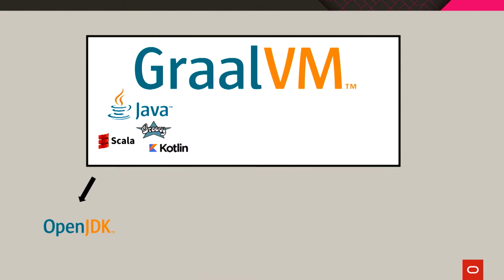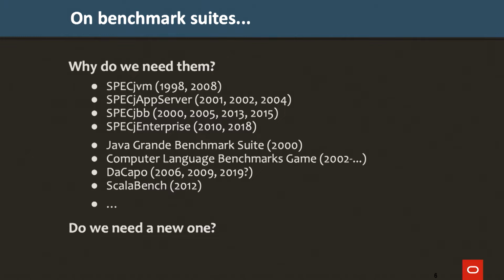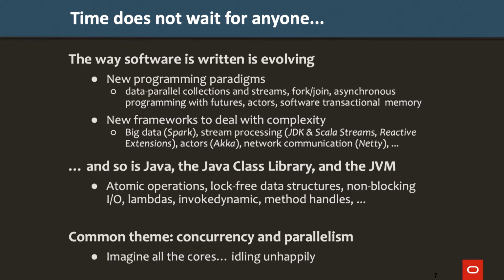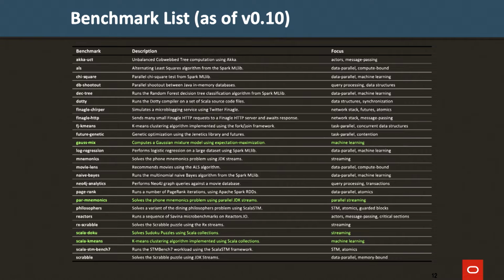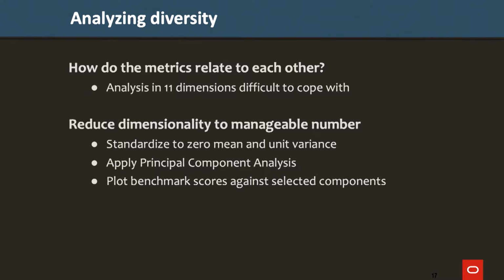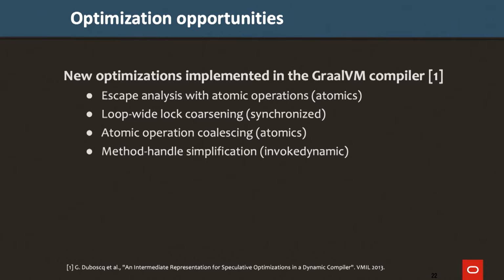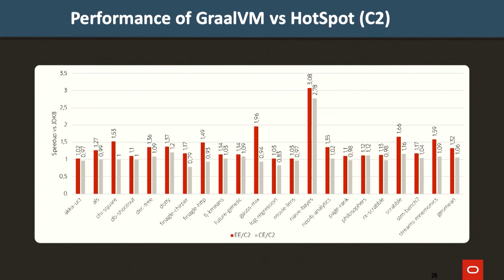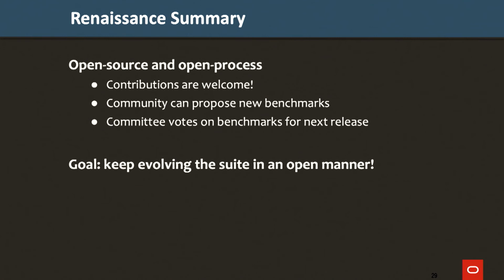Scale By The Bay 2019: François Farquet, The Renaissance for Big Data and Parallelism with GraalVM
The Renaissance suite is a new benchmark suite focused on parallelism and concurrency, and provides workloads that exercise modern parallel programming abstractions and primitives provided by the JVM. Through these workloads, the suite aims to aid in understanding how modern applications and data processing frameworks use the features of the JVM, and to foster development of new optimizations that enable more efficient executions. The GraalVM team has used those benchmarks to improve and assess the performance of its compiler to make it one of the most efficient in the industry.
In this talk, we will discuss about this new suite and how it is helping compiler, GC, VM and tool implementers to fully support and optimize for the kind of workloads developers really care about. We will then dive into the GraalVM use case by detailing what makes GraalVM such a unique ecosystem.